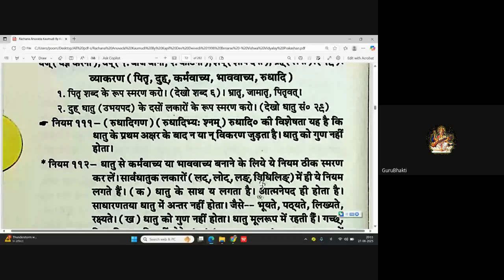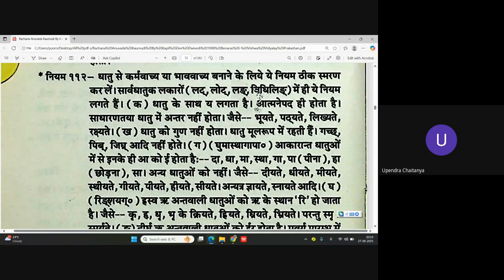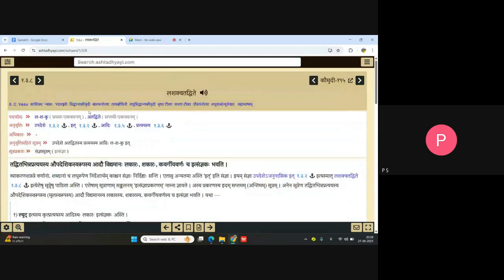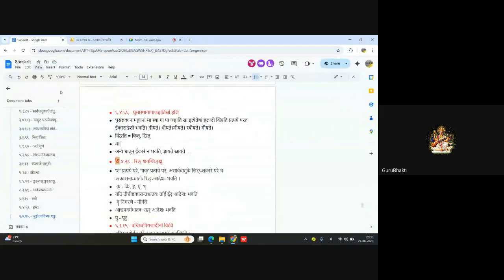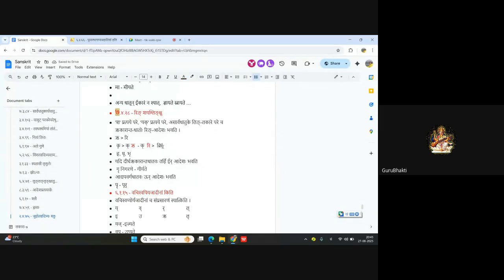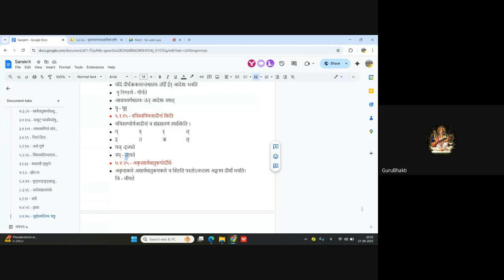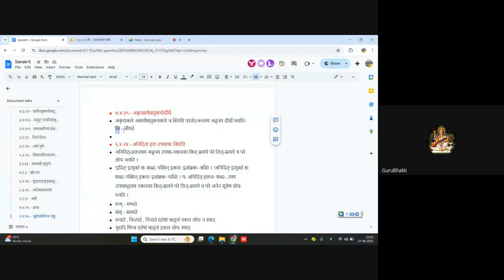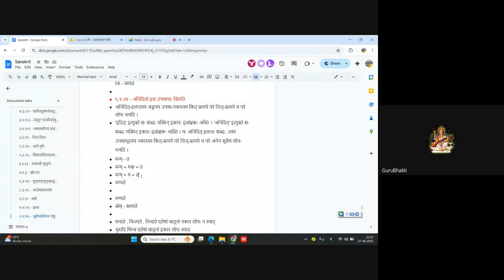Rachnanuvada Kaumudi –88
Rachnanuvad Kaumudi – Abyasa 27